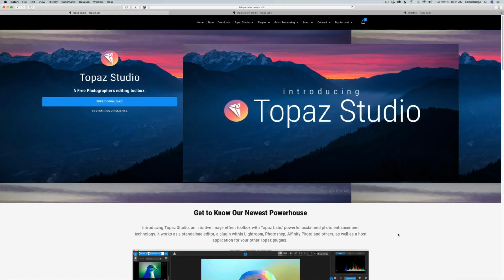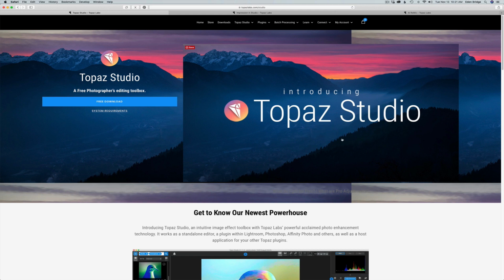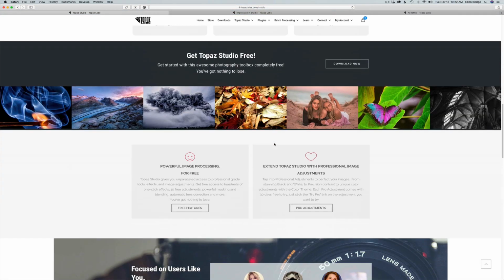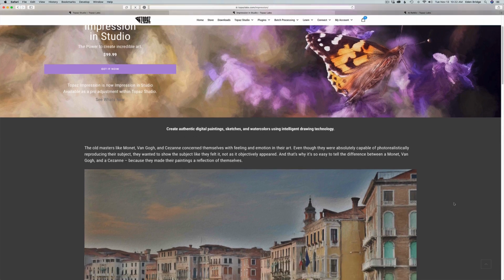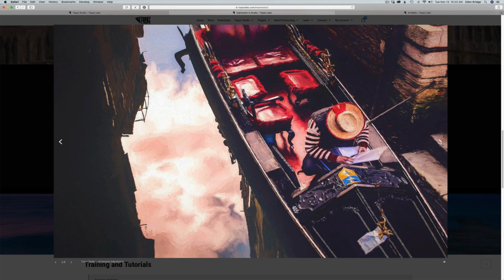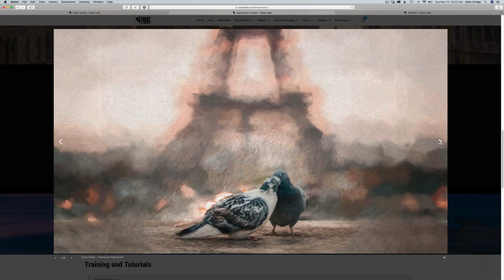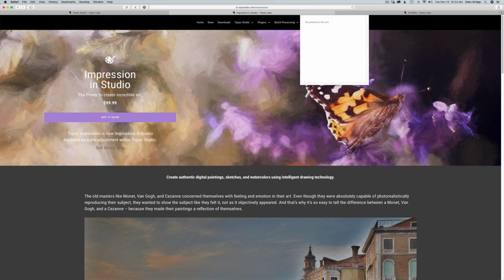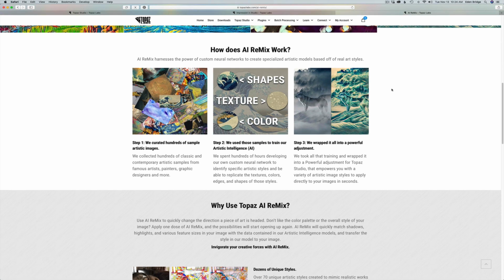Introduction to Painterly Images: Featuring Topaz Studio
This video is an Introduction to Painterly Images. I will show you some of the Painterly Images that I have created by using Photoshop and Topaz Studio. The two main ingredients are Topaz Impression and Topaz AI Remix.

Once you have Topaz Studio installed on your computer you can get a free 30 Day trial of their Pro Adjustments, with no watermarking.